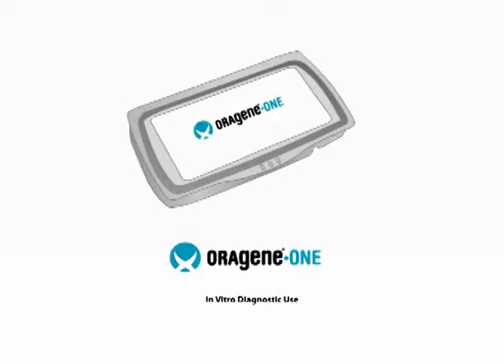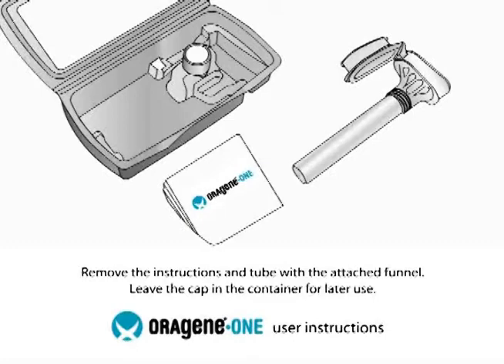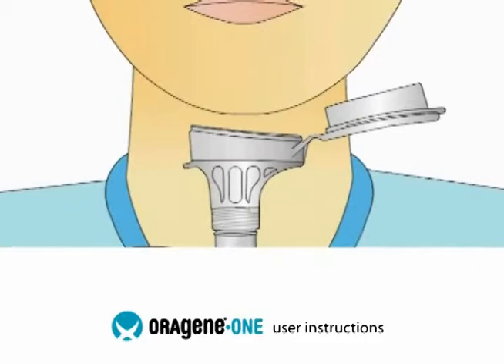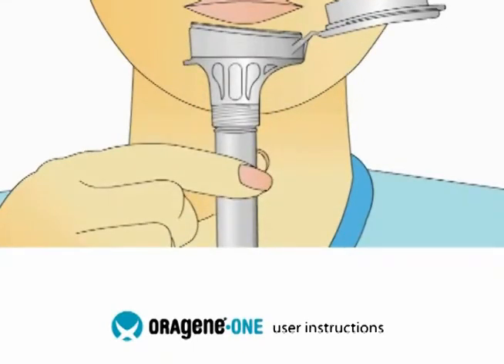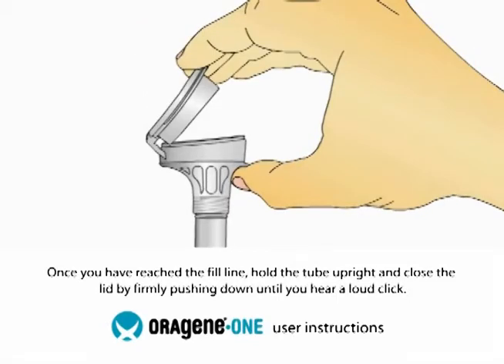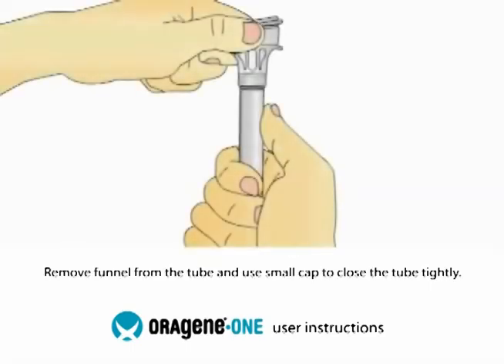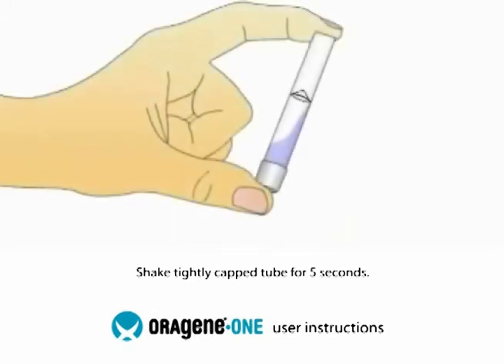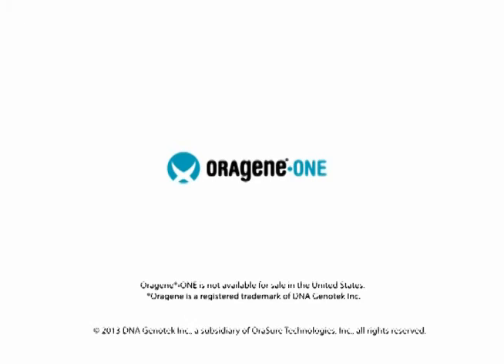Oragene.One (ON-600 and ON-500) User Instructions video (English)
Video collection instructions for the Oragene.ONE (ON-600 and ON-500) format for DNA from saliva in English. Some geographic restrictions may apply.